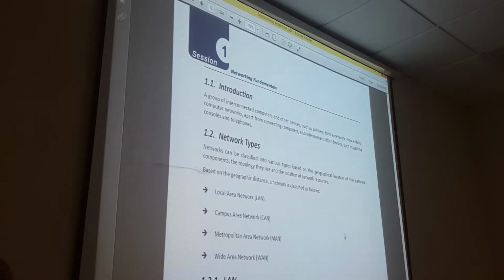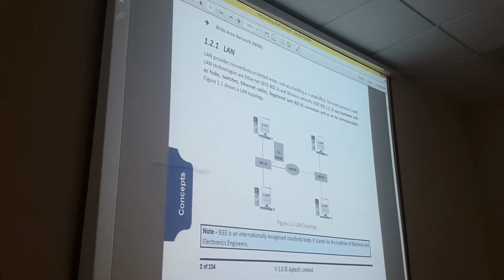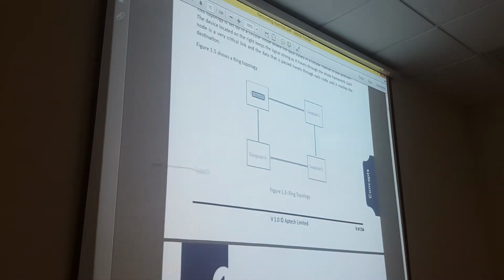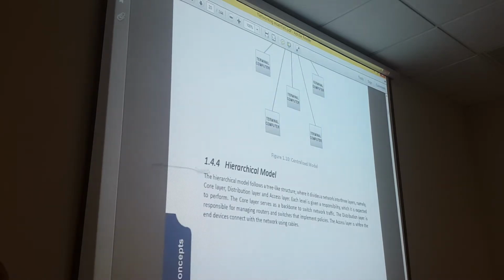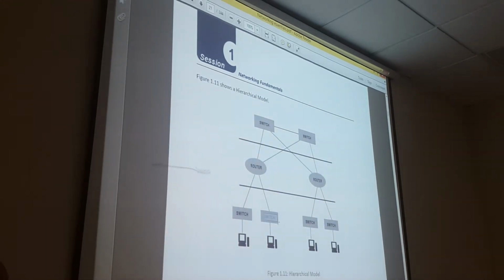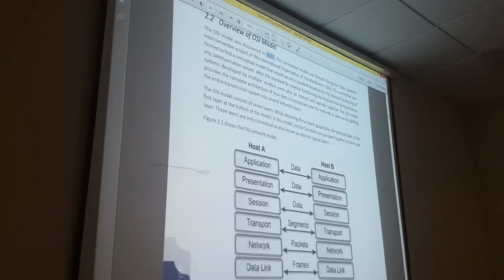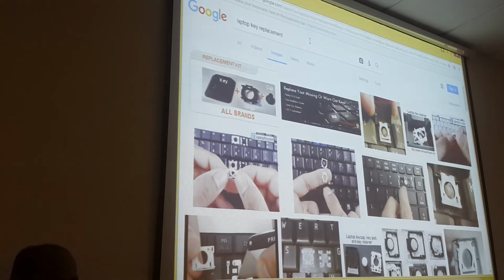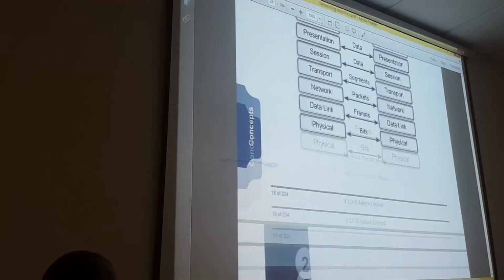CompTIA A+ | Day 18 part 2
By : Vishal Sharma | Aptech Qatar